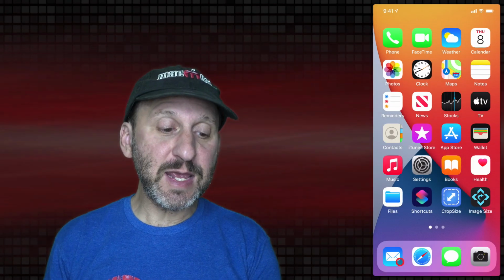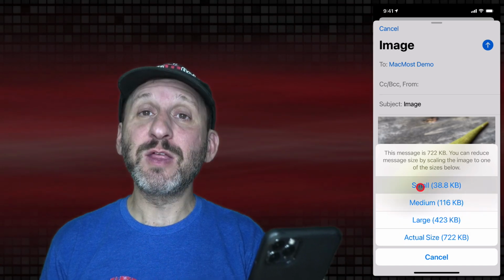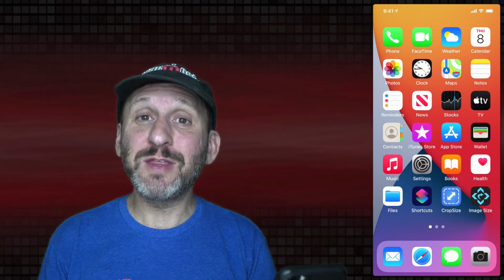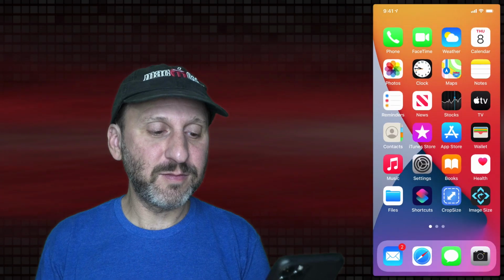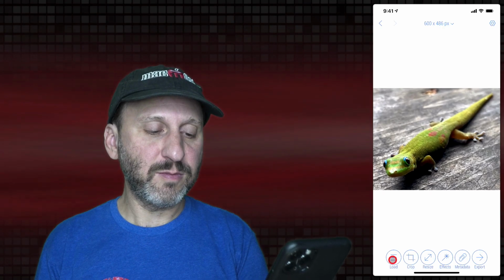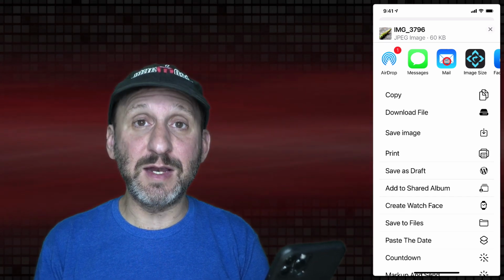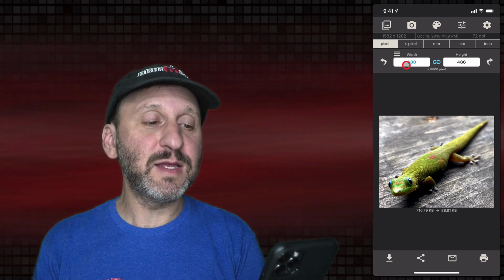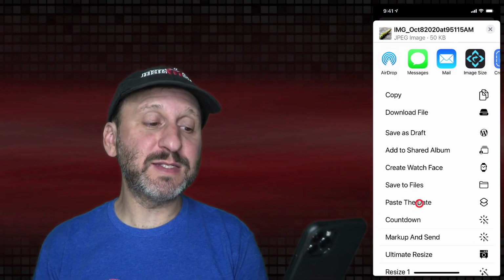How To Resize Images On Your iPhone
If you need to resize a photo you can use one of these two apps to crop, resize and compress the image to create a new photo or image file. You can also apply effects and make other changes. One app costs a few dollars and the other is free with an in-app purchase to remove ads.